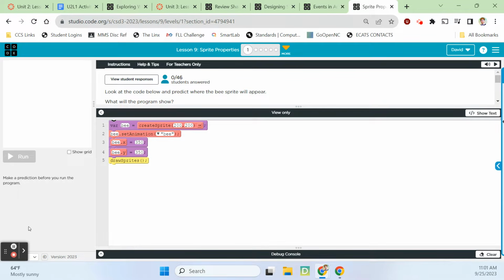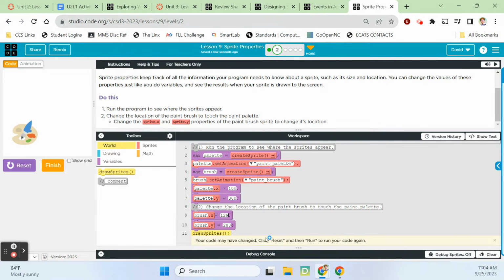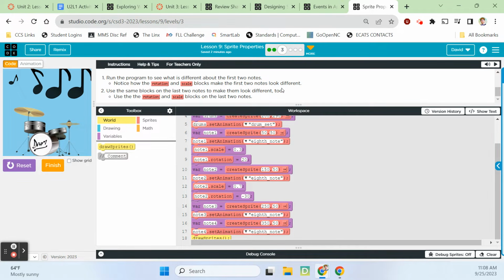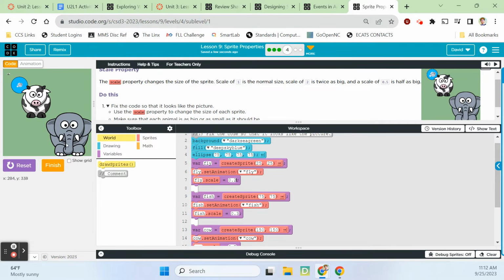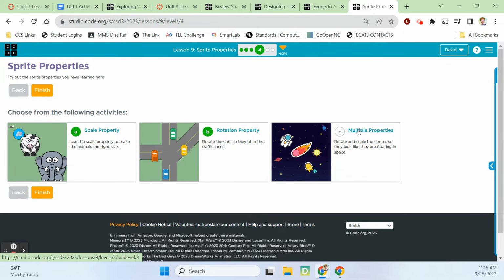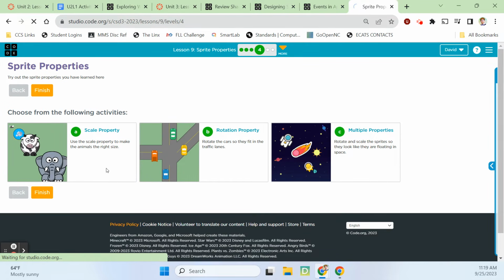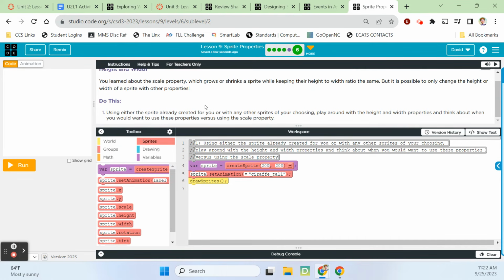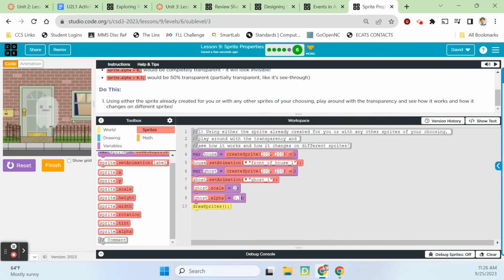CS Discoveries Unit 3: Lesson 9 - Sprite Properties (25 - 26)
Computer Science Discoveries Unit 3: Animation and Games, Lesson 9 - Sprite Properties from the Code.org curriculum. Updated with the latest for the (25 - 26) school year!